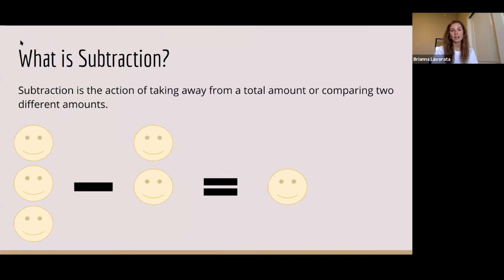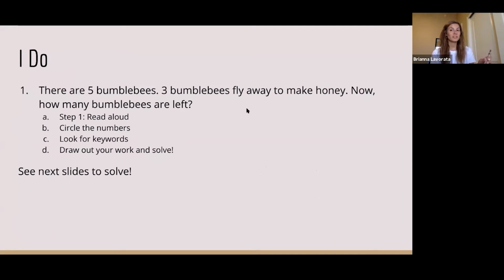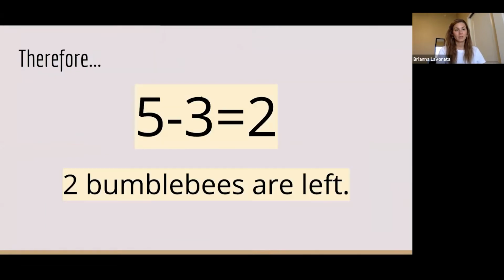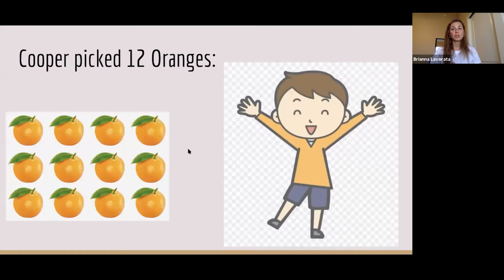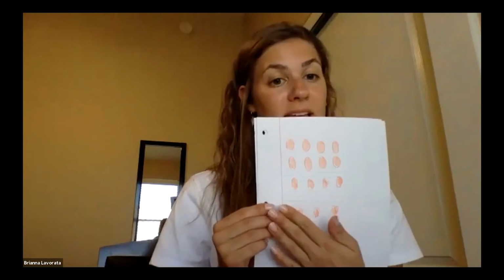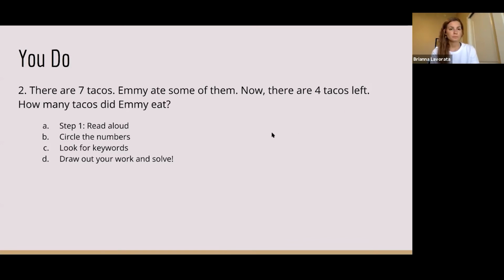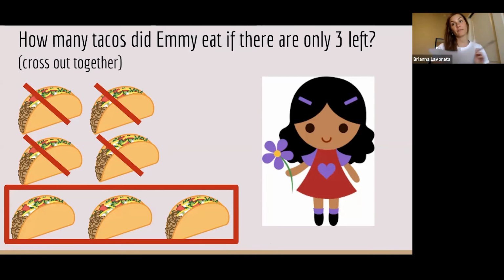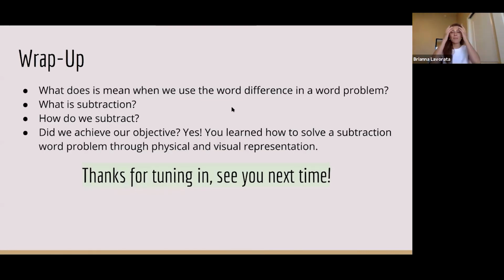Subtraction Word Problems | Grade 2 | Sun Devil Learning Labs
Learn Subtraction Word Problems with this Sun Devil Learning Labs lesson from Arizona State University’s Mary Lou Fulton Teachers College. Download our learning guide in English or Spanish for discussion questions, tips and resources related to this lesson. Descargue nuestra guía de aprendizaje en Inglés ó en Español para preguntas de diálogo, consejos y recursos relacionados con esta lección.